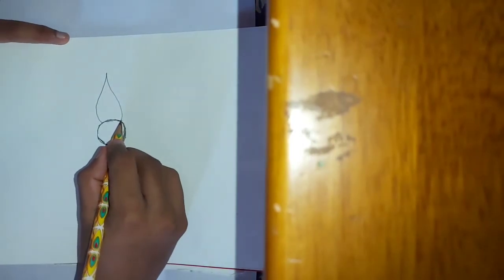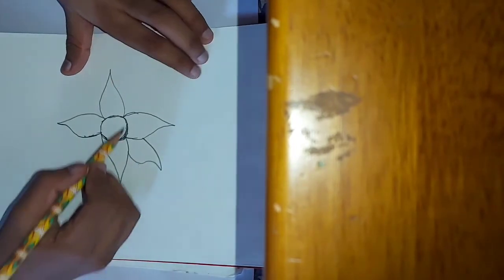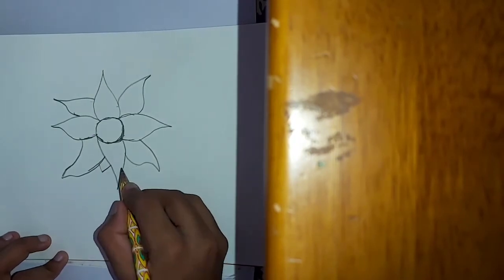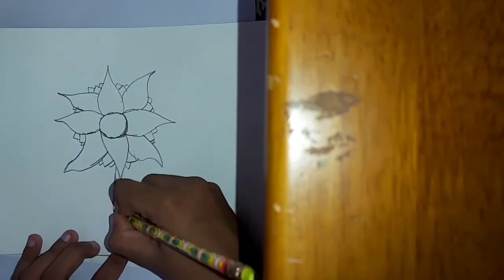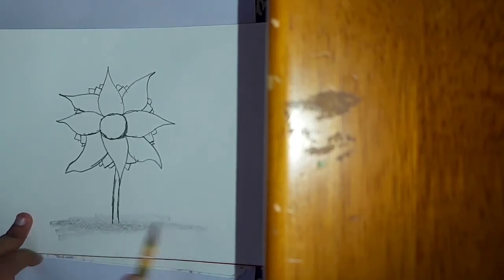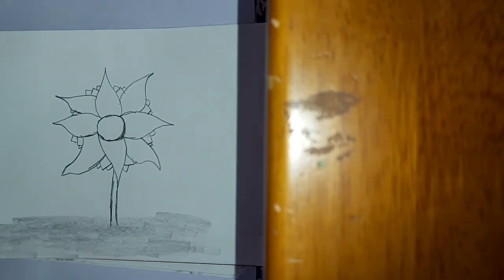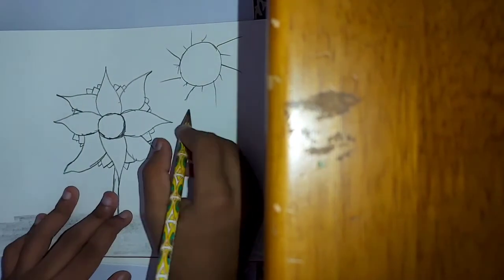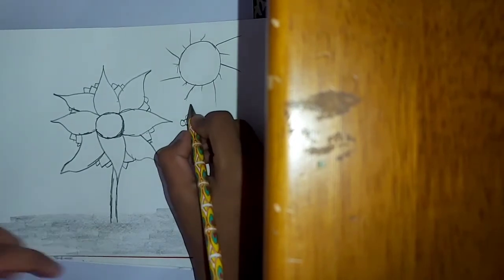how to draw a sunflower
hi guys,
              Welcome to the 56th video from/// HOW TO DRAW CARTOONS///.So today we are going to draw a sunflower.If you liked our content please hit the subscribe button,and if you liked this video hit the like button too and give your suggestions in the comment section

some of my playlists are